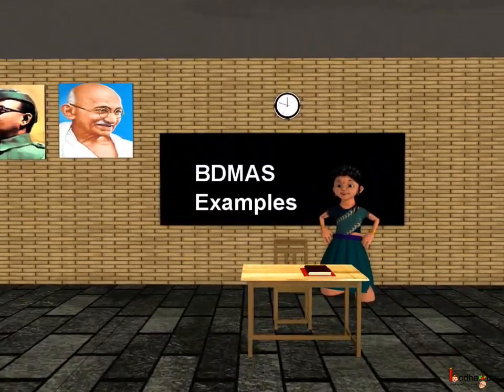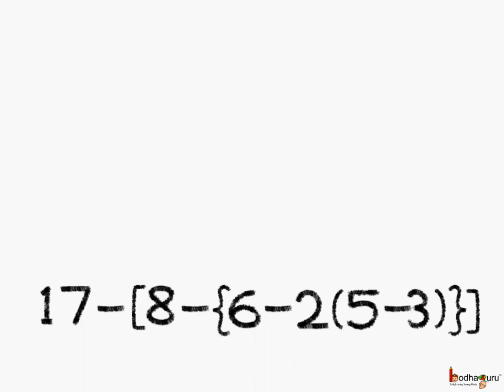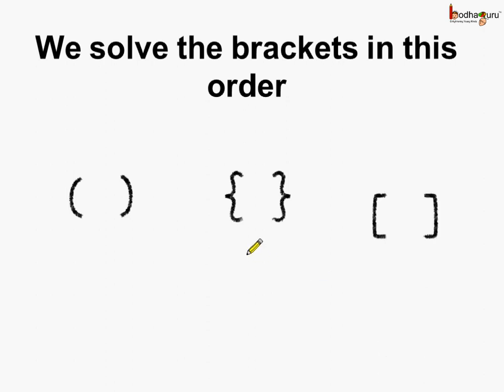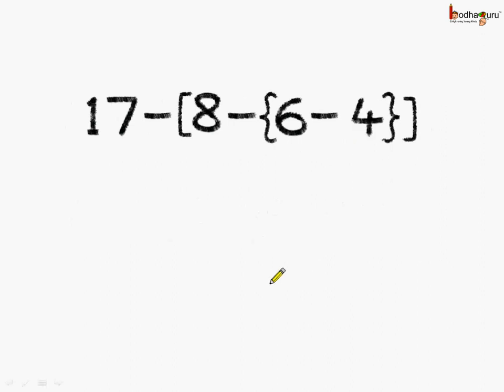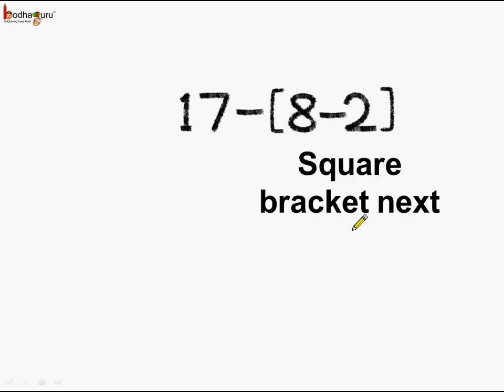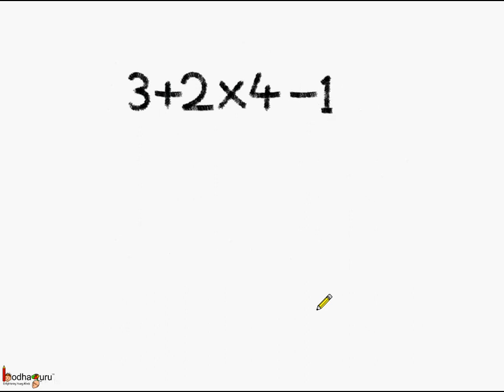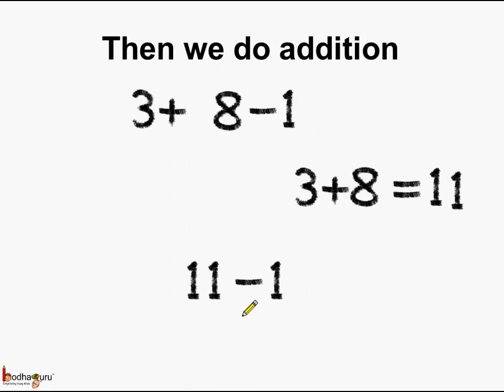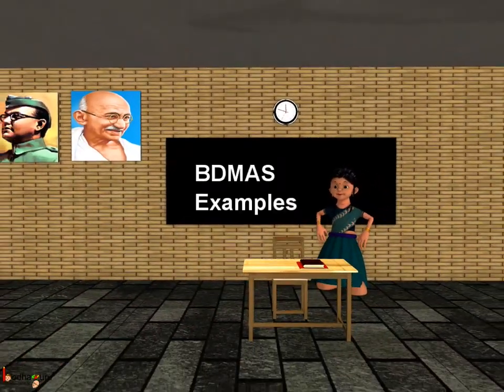Math - Solving problems using BDMAS rule - English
Hello,
BodhaGuru Learning proudly presents an animated video in English which explains how BDMAS rule is applied in maths to maintain proper order of different arithmetic operation to get right answer. It shows how to use this rule to solve different math problems.
Learn the concept of BDMAS rule for order of operation more clearly, watch:

About us: We are a social enterprise working on a mission to make school learning
interesting, relevant and affordable to every child on this planet.
Team BodhaGuru